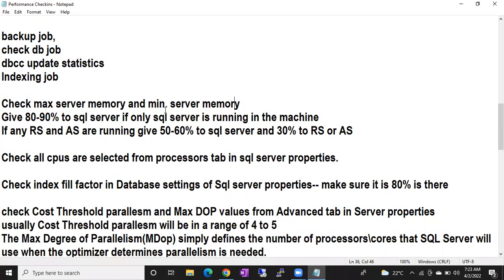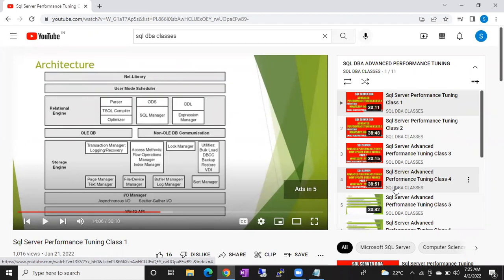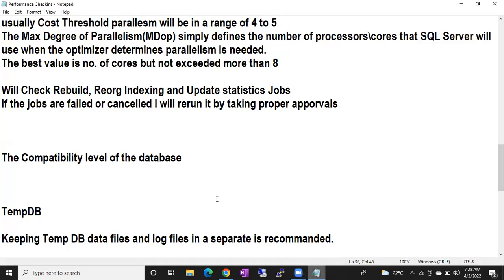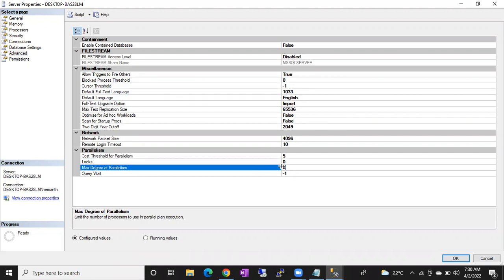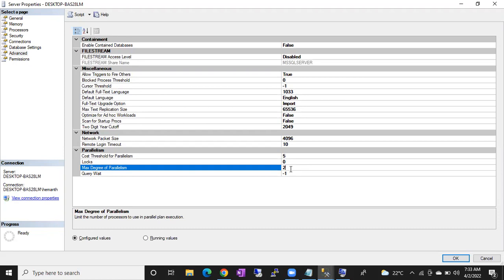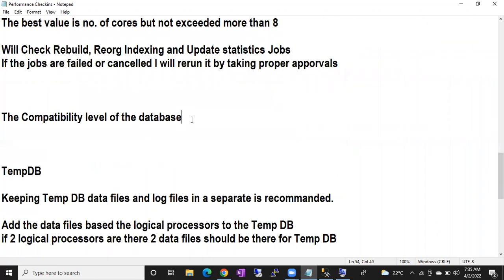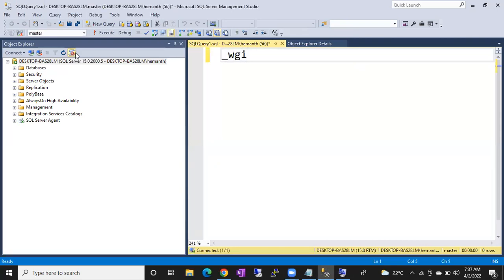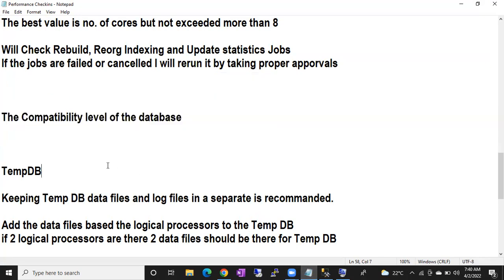Sql DBA Batch 42 Class 129 Performance Tuning